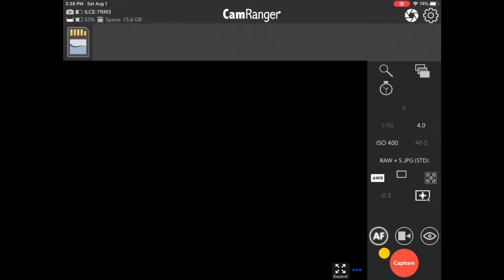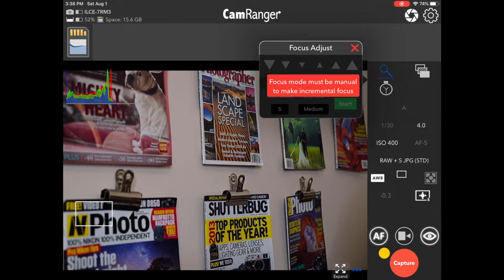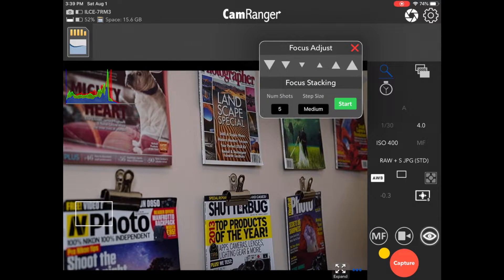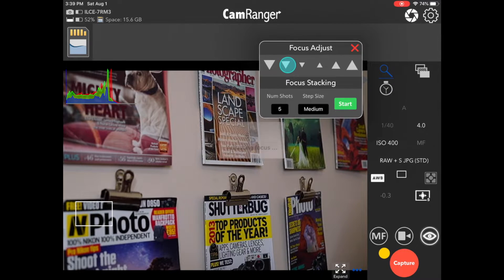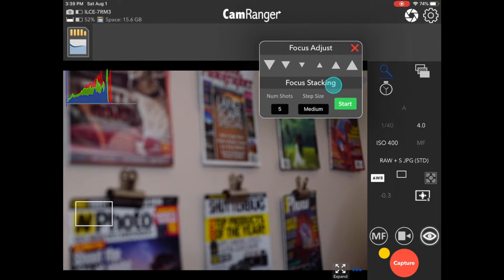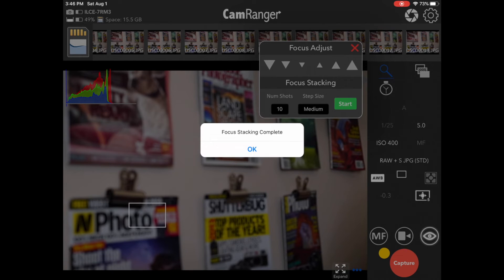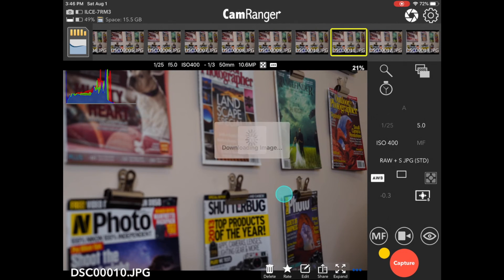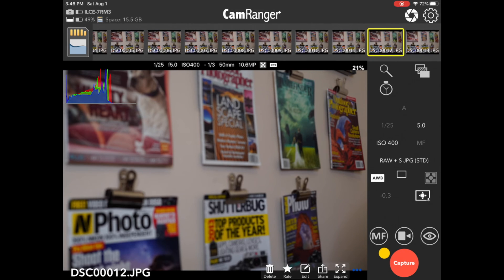Automatic Focus Stacking for Sony with the CamRanger 2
Perform automatic focus stacking, or bracketing, with the CamRanger 2. In this video we demonstrate focus stacking with a Sony A7R III. The user is able to select near and far focus positions and the CamRanger 2 will automate the rest of the stacking process.

Refer to the following help article for additional information on focus stacking with the CamRanger 2

The CamRanger 2 works on iPad, iPhone, Android devices, and Mac and Windows computers. It's the perfect addition to your macro photography equipment.